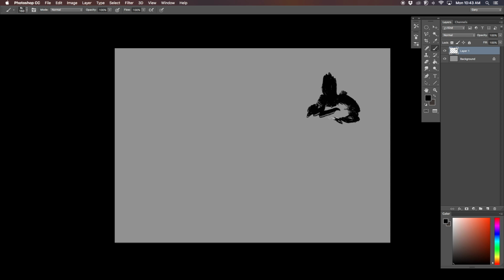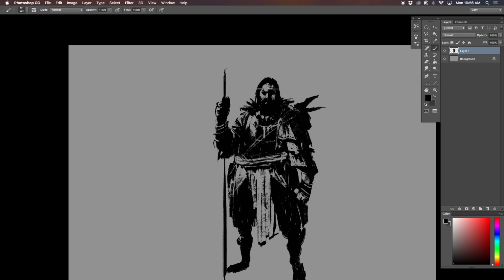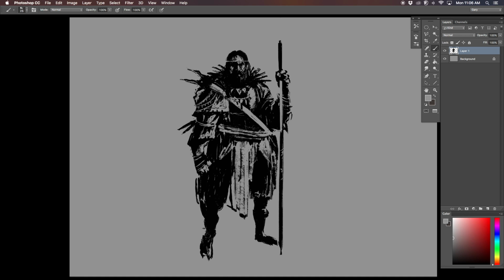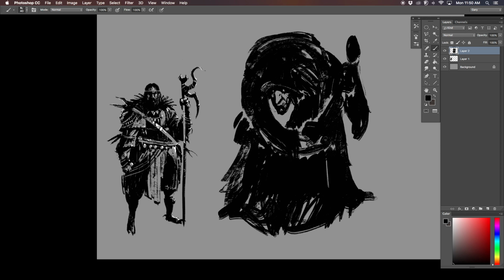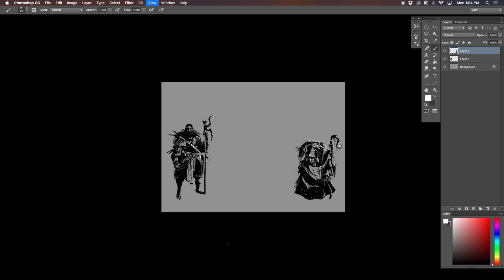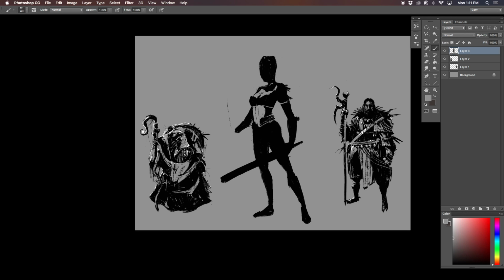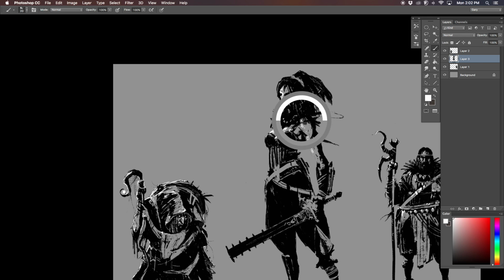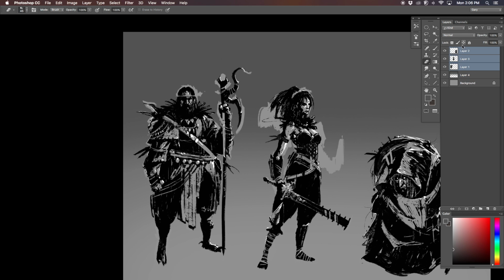The First Step Ep 6- Creating Silhouettes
In this video, I go over my process for creating silhouettes for the video game industry!  As usual, if you have any questions, or you'd like the brush I use in this tutorial, just message me!